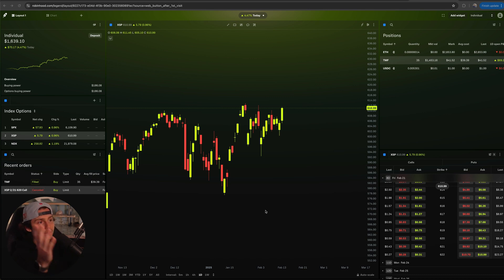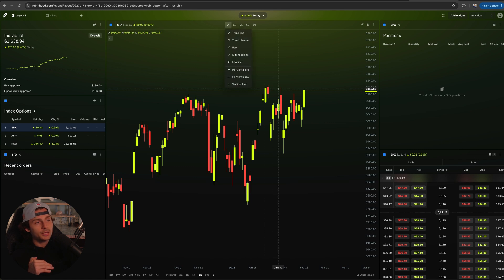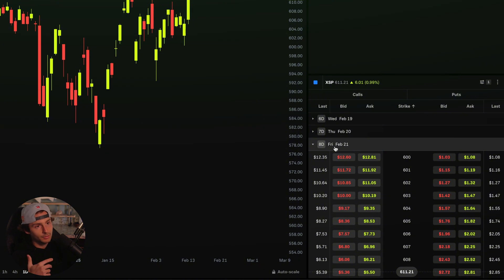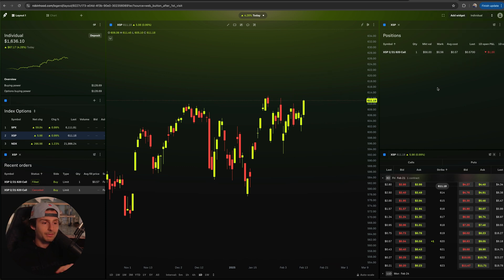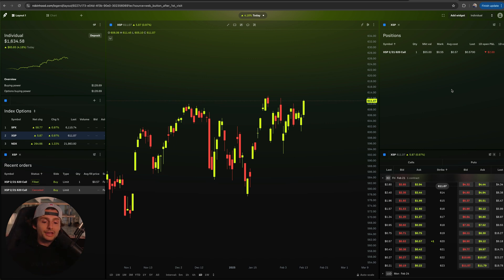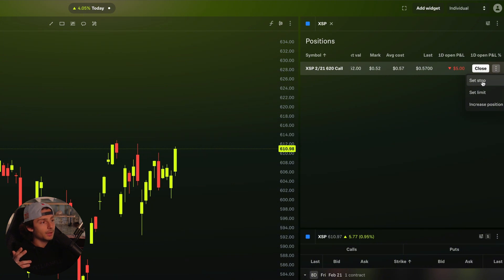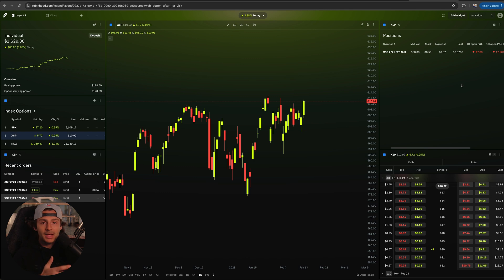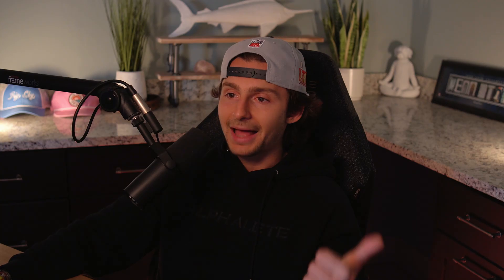How To Trade Index Options On Robinhood Legend (Tutorial)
Showing you how to trade index option on the new Robinhood Legend desktop platform.